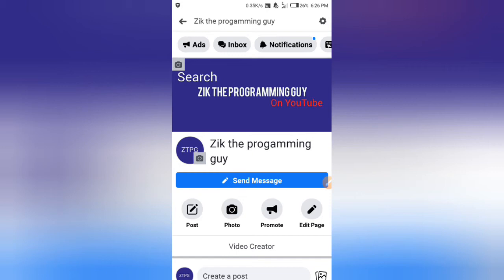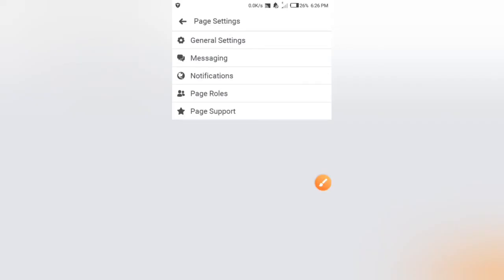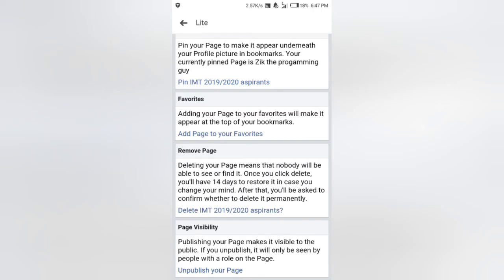HOW TO MAKE A FACEBOOK PAGE PRIVATE INVITE ONLY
In this video i will show you how to make your facebook page private

» you can also learn :-

make facebook page invisible